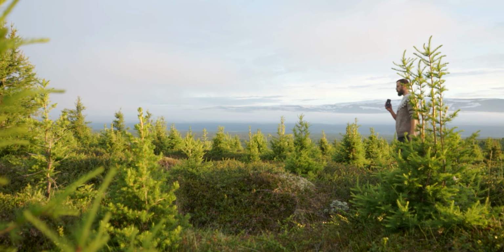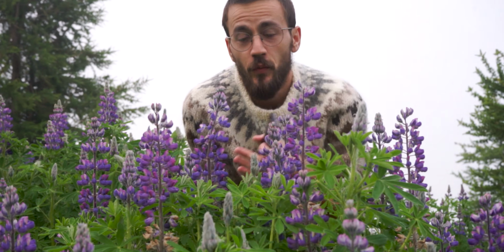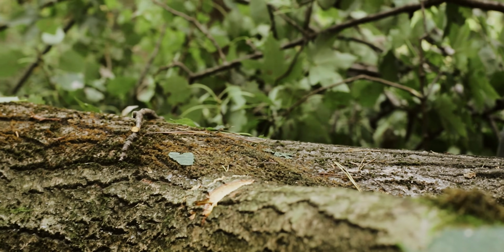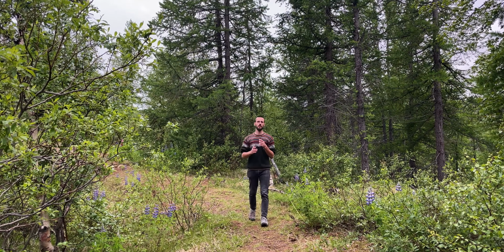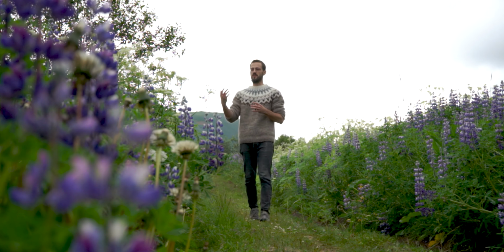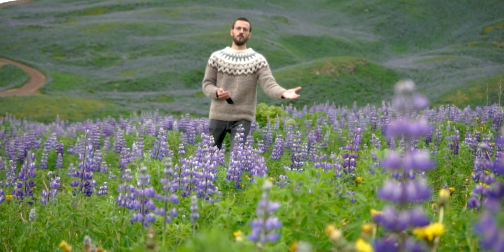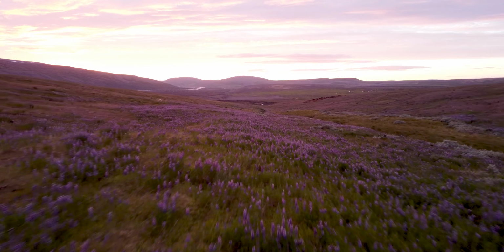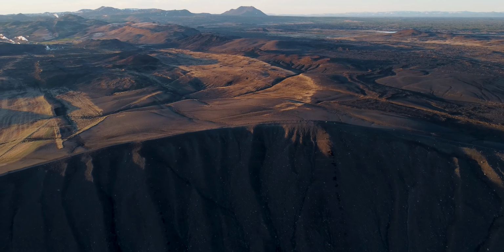How ICELAND is CHANGING (fast)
Lupinus Nootkatensis or Nootka Lupine has been introduced to Iceland in 1945 and has been succesfully spreading ever since. It got to a point where people go cut in their free time as Nootka became a threat to native species. Iceland is changing and nobody knows when or if it's going to stop.